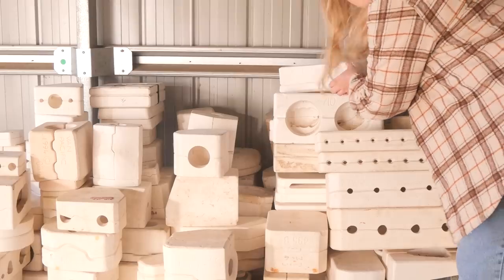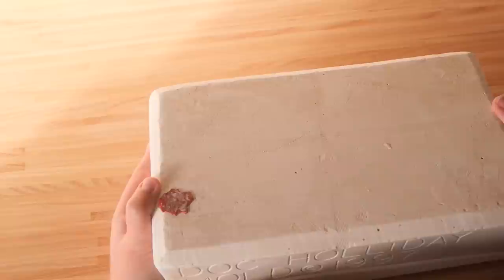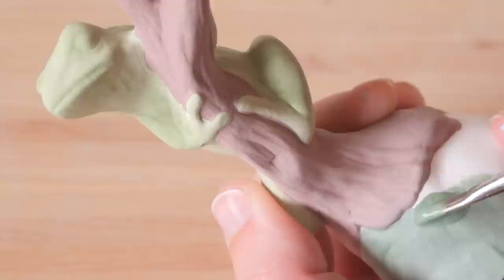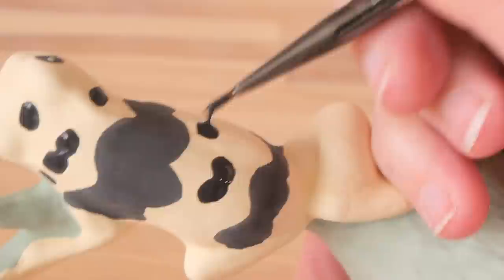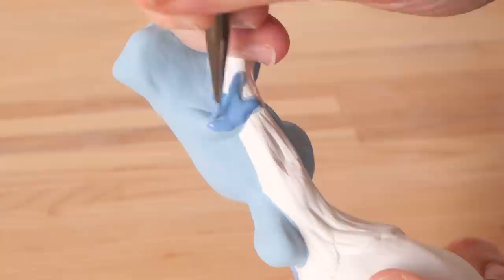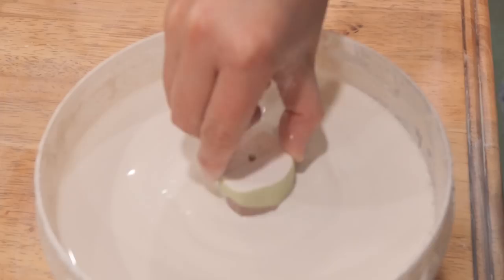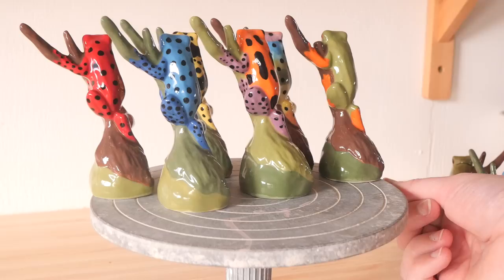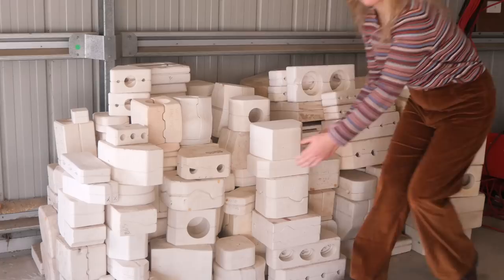Ep.1 I need your help! Apparently, this pottery makes noises?